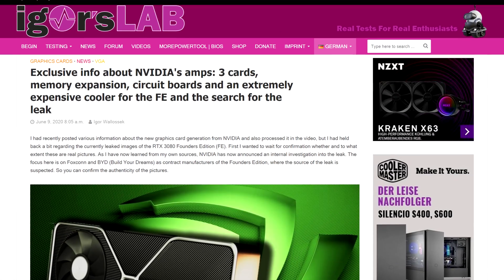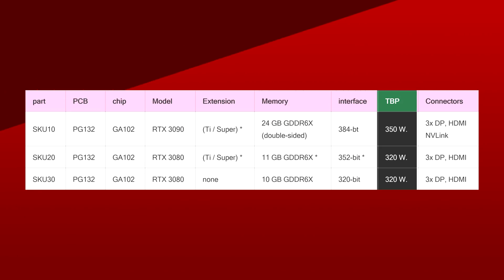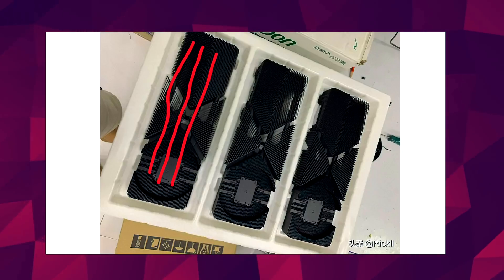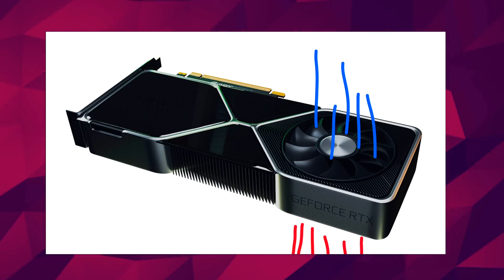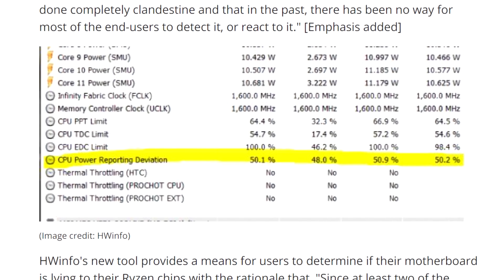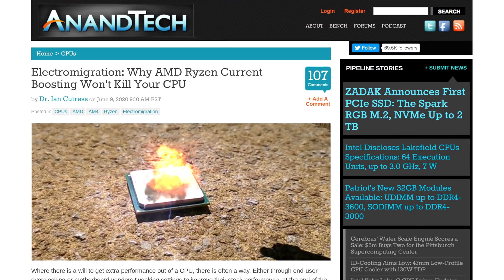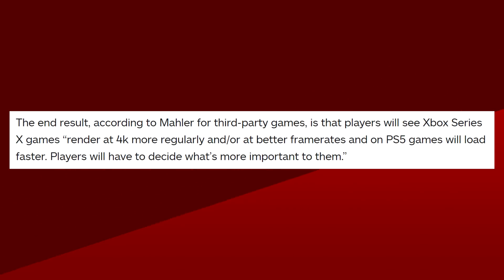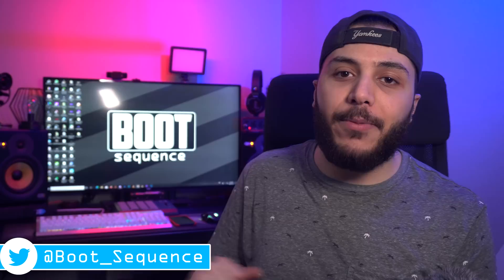More RTX 3000 Series Specs And AMD Ryzen Burnout?!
Let’s get started with Nvidia. It seems like in the last few days, we’ve been getting closer and closer to getting most of the answers when it comes to the specs. Yesterday we had an igor’s lab leak where his sources added some information and confirmed our TDP suspicions.

Essentially, there would be 3 sku’s identified by the PCB number PG132. The highest-end card which is right now called the rtx 3090 would have 24gb of gddr6X. The card under it, the  RTX 3080 ti or super would feature 11GB  and the RTX 3080 would be a bit lower at 10gb. The connectors are also slightly different with only the 3090 having support for NVlink.

Anyways, on to the TDP. All we’ve been hearing so far is a tdp of between 300 and 350W. Turns out, the 3090 is going to be at 350W and the 3080 slash ti is at 320W. Now Igor’s lab does specify that this is the total board power or TBP. which is technically different than TDP because it takes into consideration things like VRM heat loss and fan power. But just know that 90% of the time you look for a chip’s TDP online, you end up with the TBP number.

TODAY'S DOSE OF TECH NEWS SOURCES